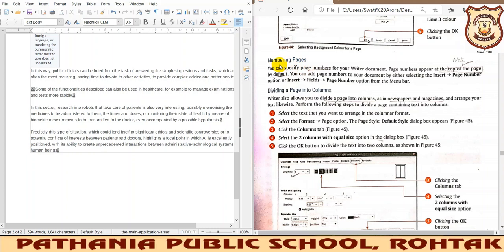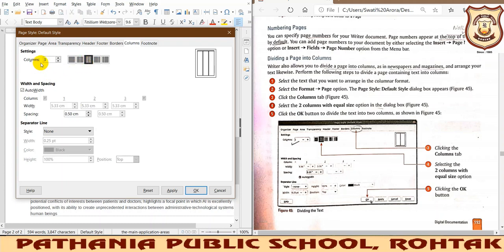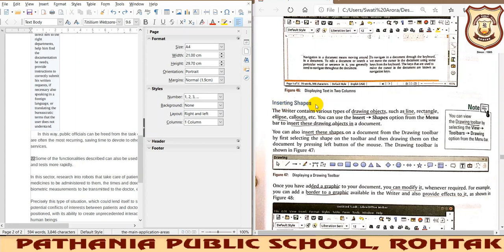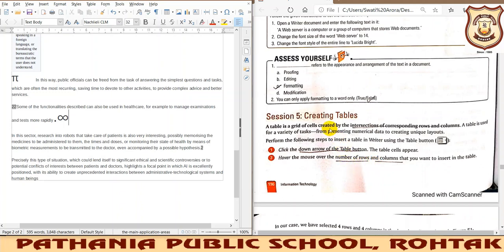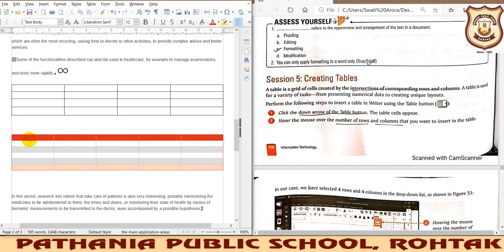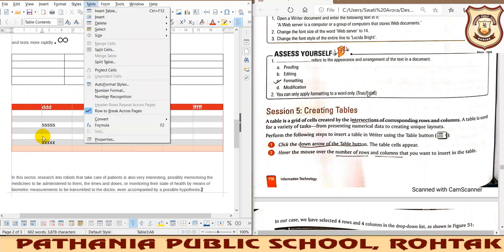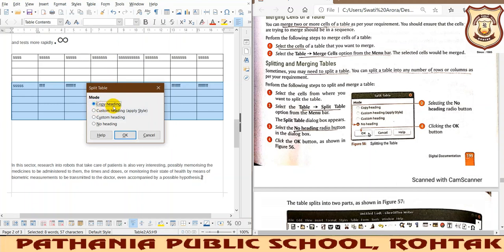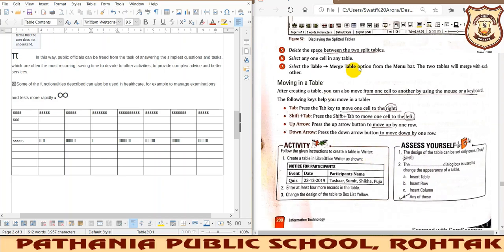PPS class 9; ch 8;Working with Libre office Writer ; merging and splitting cells/tables part 8